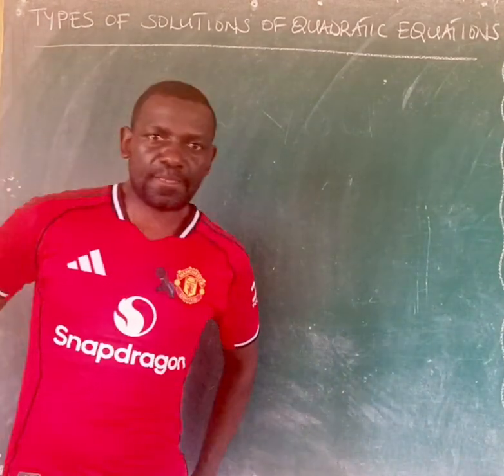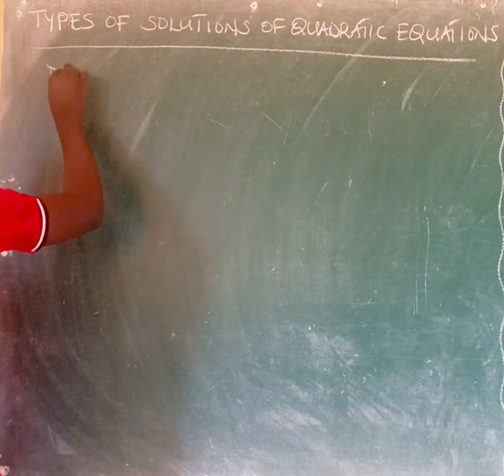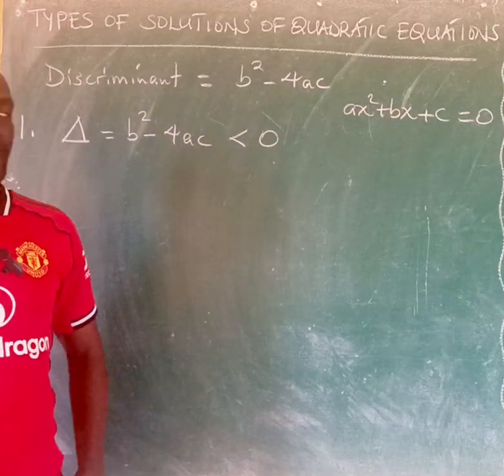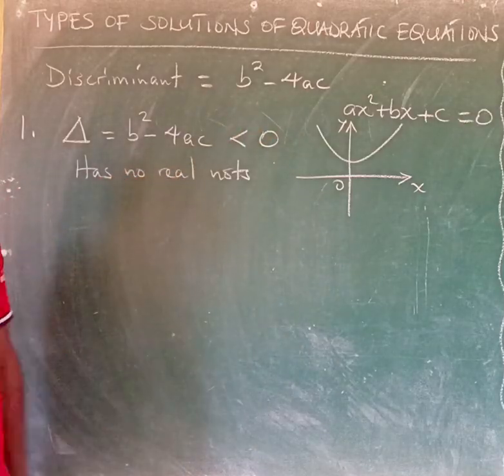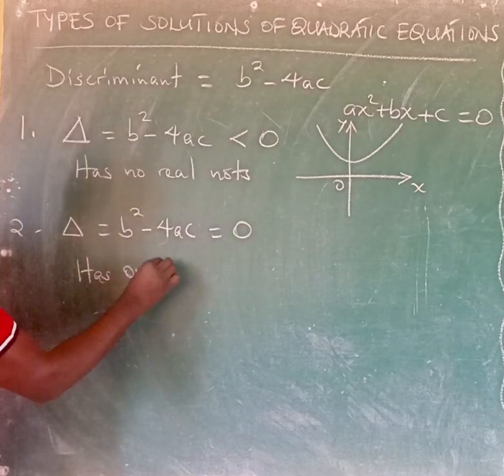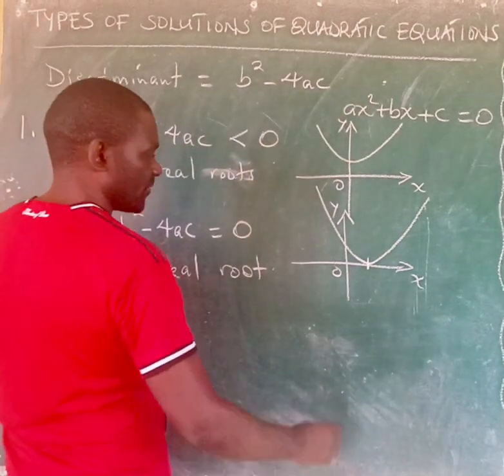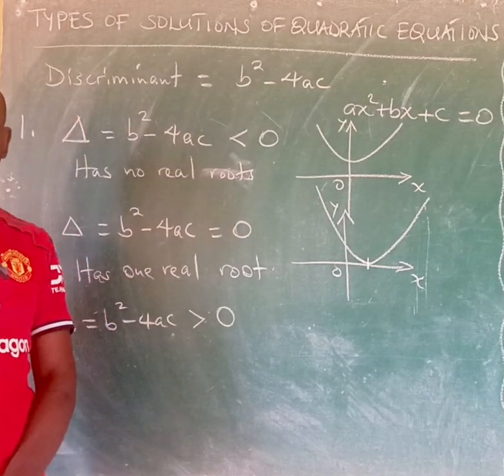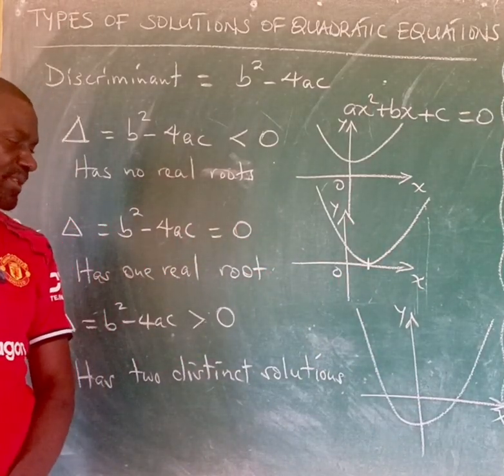Types of solutions of a quadratic equation